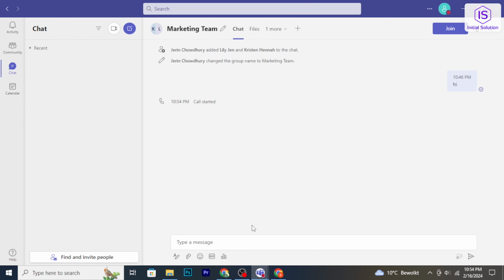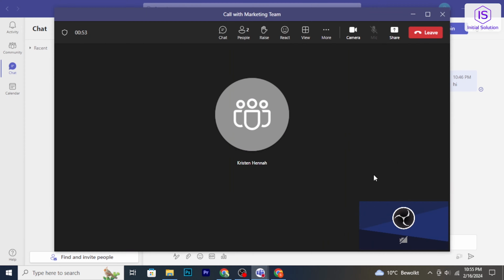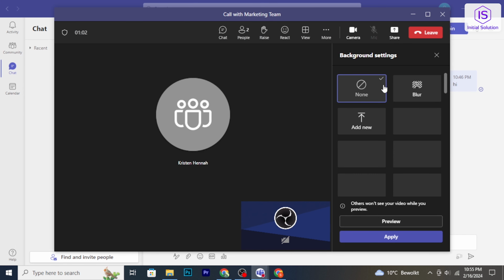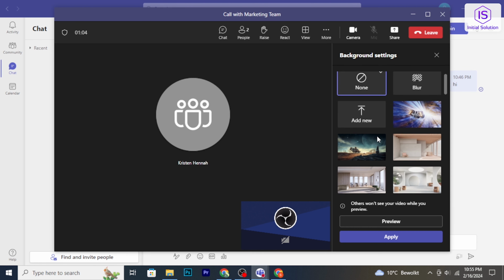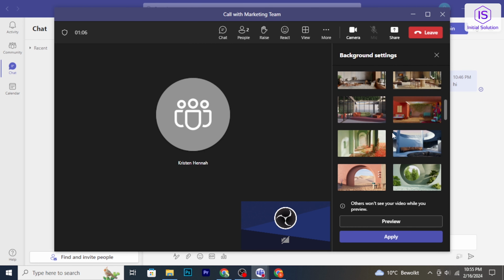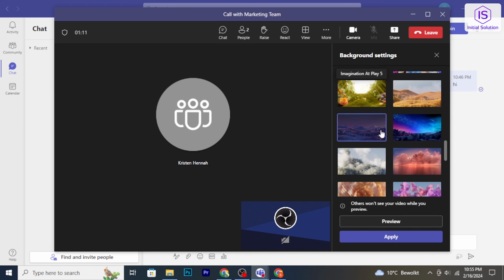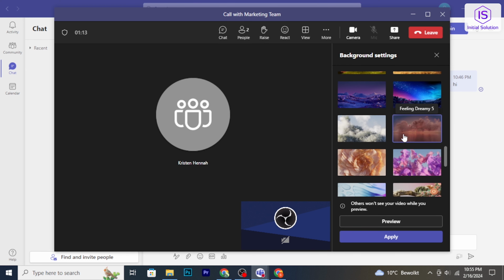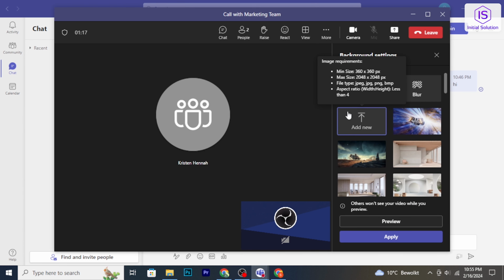🌐 How to Change Background in Microsoft Teams: Quick Guide | Initial Solution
Changing your background in Microsoft Teams can enhance your video conferencing experience and add a touch of professionalism to your meetings. In this quick guide, we'll walk you through the steps to change your background in Microsoft Teams, allowing you to customize your virtual environment.

📌 Step-by-Step Guide:

Join or Start a Meeting:

Open the Microsoft Teams app and join or start a meeting.
Access Background Settings:

During the meeting, click on the three dots (More options) in the meeting controls.
Select "Apply background effects" from the dropdown menu.
Choose a Background:

In the background settings, you'll see a list of available backgrounds.
Click on a background to preview it in your video feed.
Apply Background:

Once you've selected a background, click on the "Apply" button to apply it to your video feed.
Adjust Background Blur (if necessary):

You can also adjust the background blur slider to customize the level of blur in your background.
Preview and Confirm:

Preview your video feed with the new background to ensure it looks as desired.
Click on "Apply" or "Confirm" to save and apply the background for the meeting.

0:00 - Introduction to Changing Background in Microsoft Teams
0:07 - Joining a Microsoft Teams Meeting
0:21 - Accessing Background Effects
0:24 - Opening Background Settings
0:30 - Exploring Preloaded Background Options
0:36 - Selecting or Adding Custom Background
0:43 - Uploading Custom Background Image
0:50 - Applying Selected Background
0:57 - Turning on Video with New Background
1:03 - Finalizing Background for Current Meeting
1:09 - Conclusion and Call to Action
1:16 - Sponsorship Message for Zoft
1:22 - Call to Action for More Details